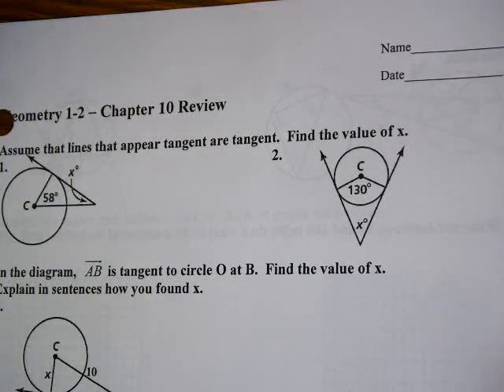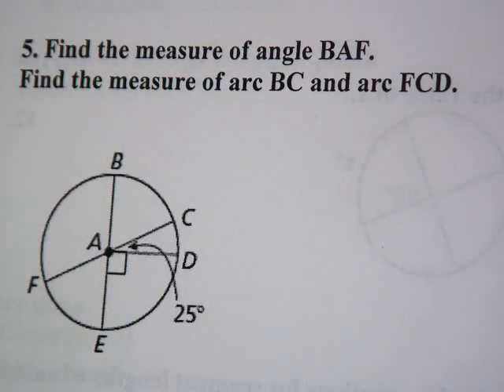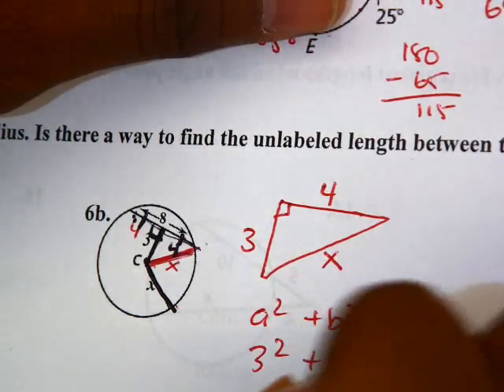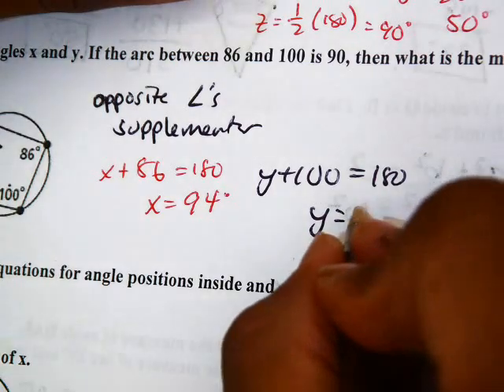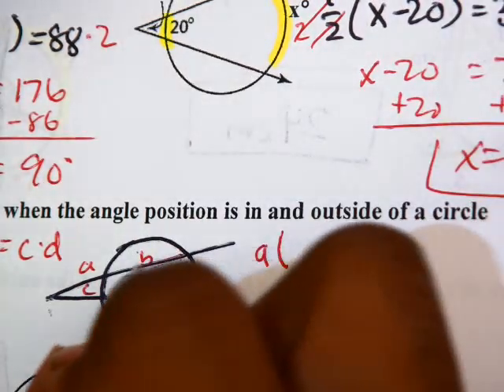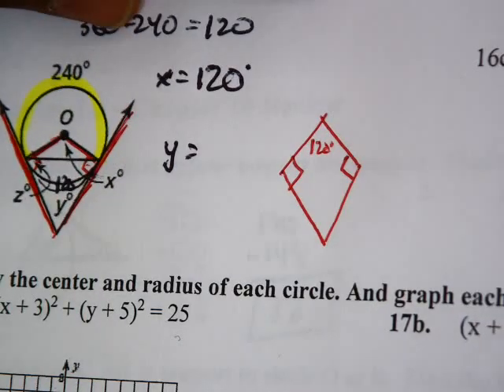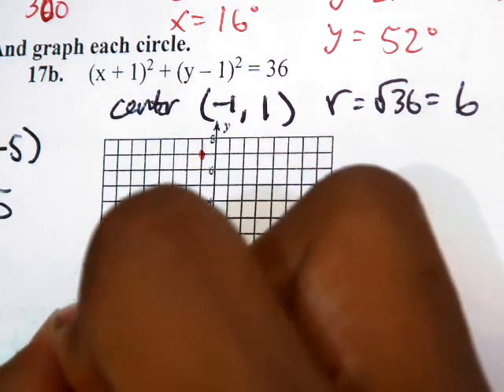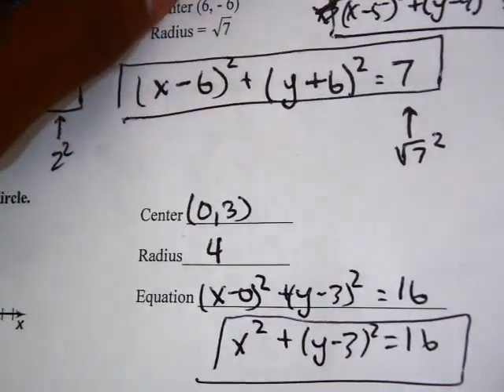Geo Ch 10 Review